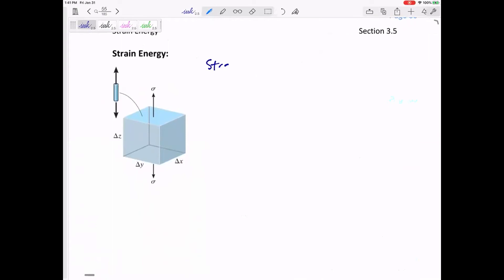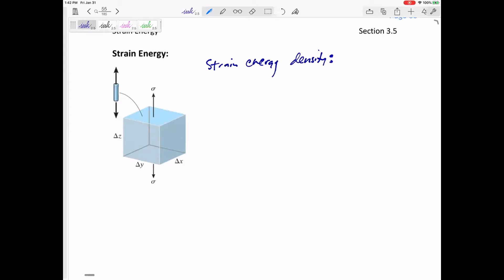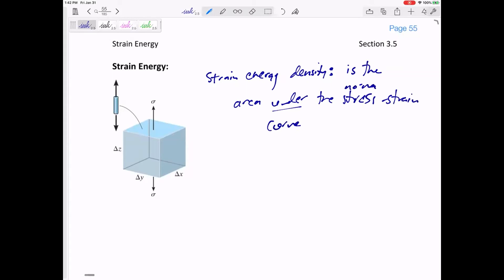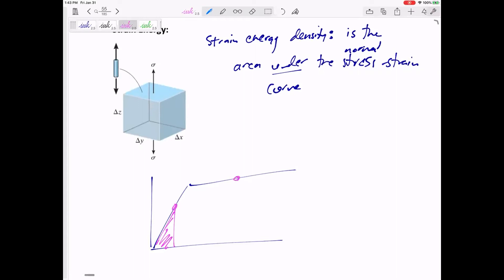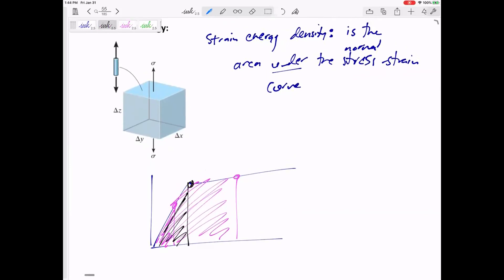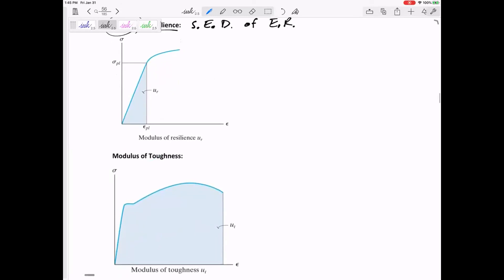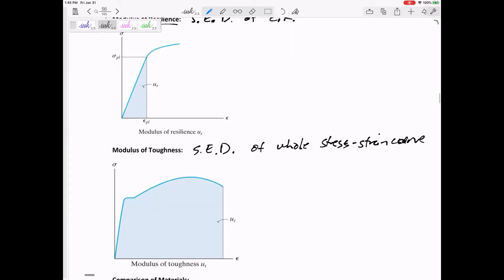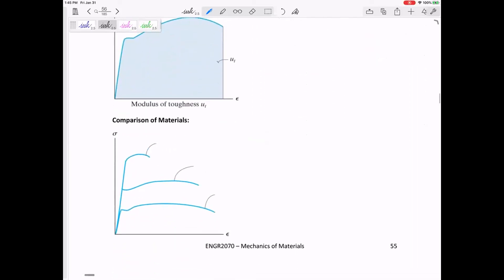Mechanics of Materials - Strain energy density - Modulus of resilience and toughness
Strain energy density
Modulus of resilience